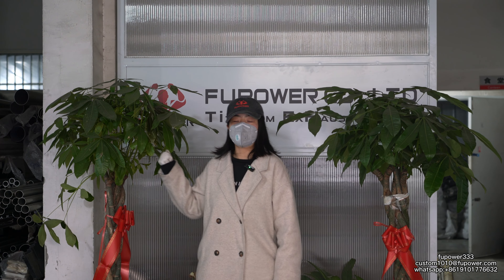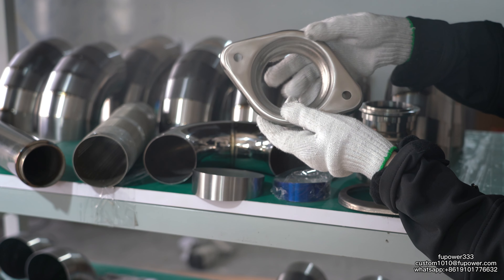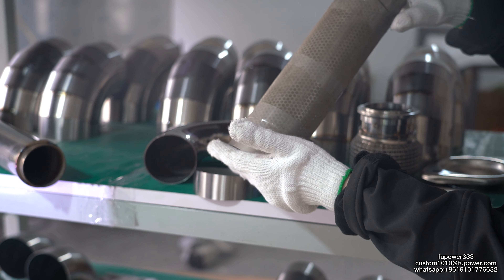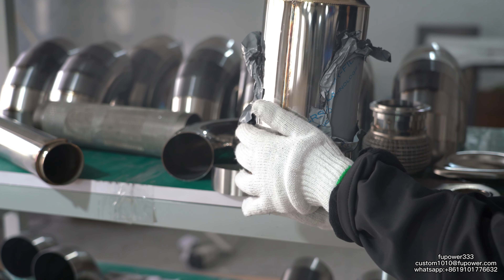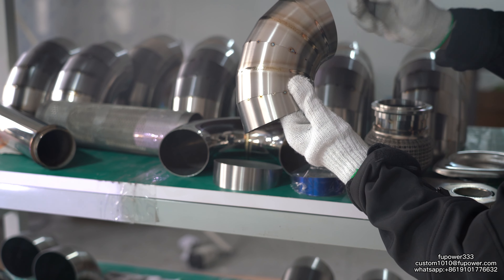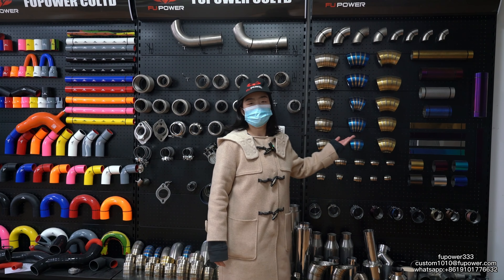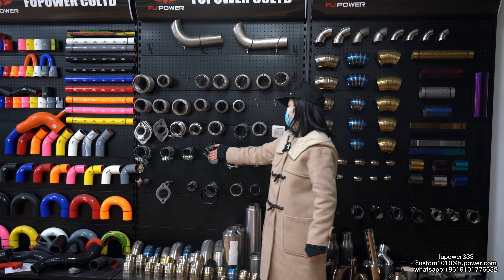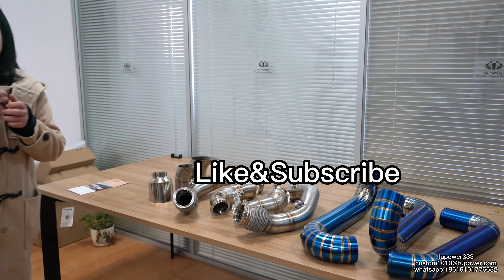Exhaust Components#fabrication#exhaust#titaniumexhaust#fabric#exhaustpipe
（Video from Fupower，a professional manufactuter
for titanium exhausts for titanium exhausts pipe,
air charge pipes,turbo pipes, and components，building some
popular parts for powerstrock diesel cars，motorcycle ect.
Customized services：base on your drawings，Samples，3D file. Custom all exhaust components and air charge components）